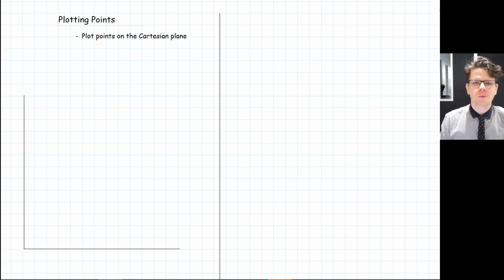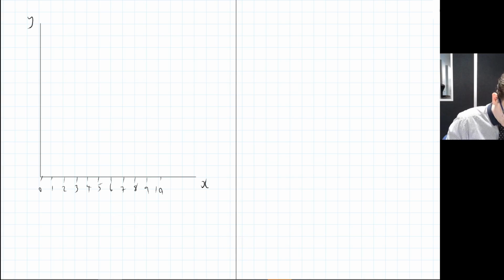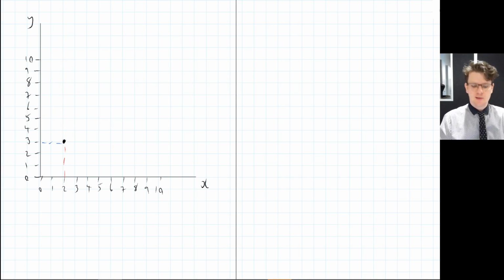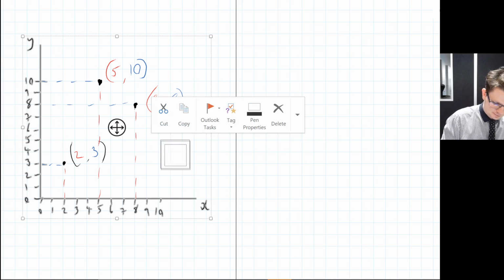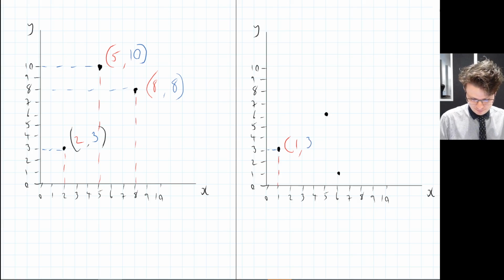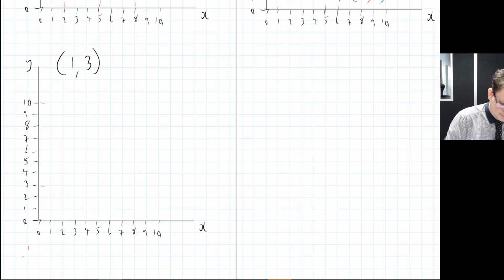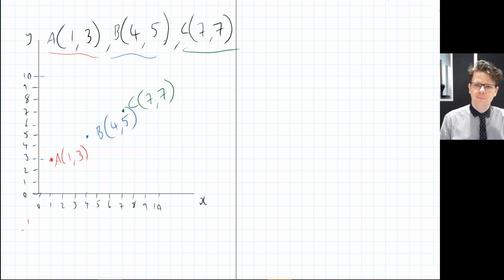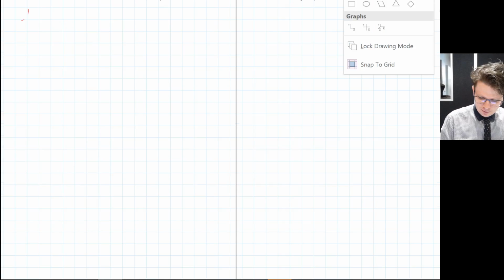Plotting Points Part 1 of 2 | Essential Maths Unit 4: Topic 1